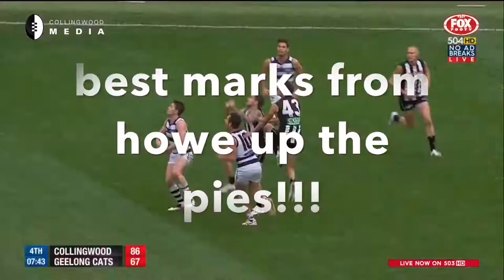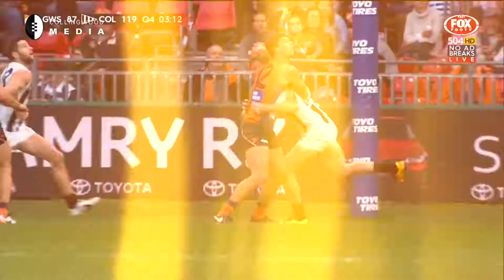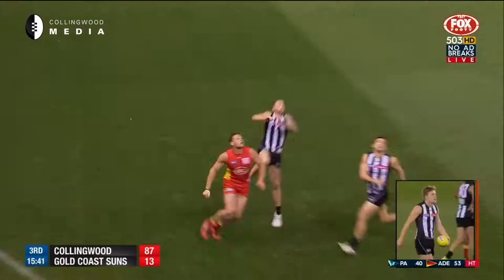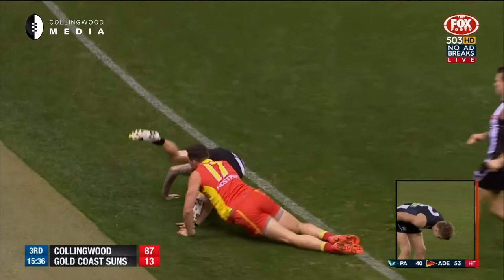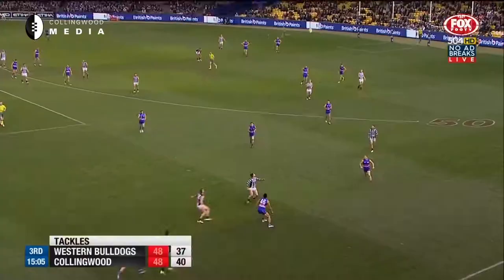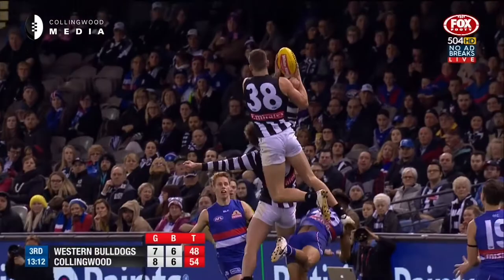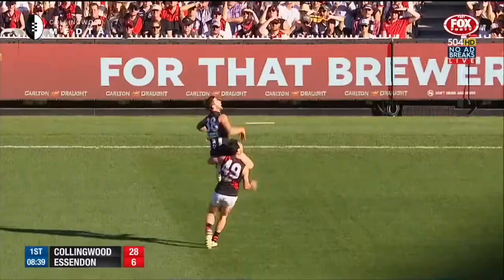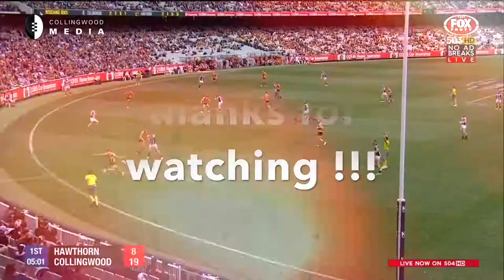best marks from howe up the pies !!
comment if you want more videos to do with AFL or calling word or any other videos.